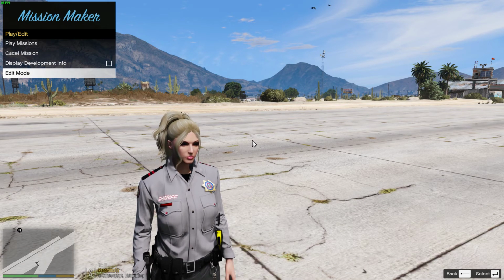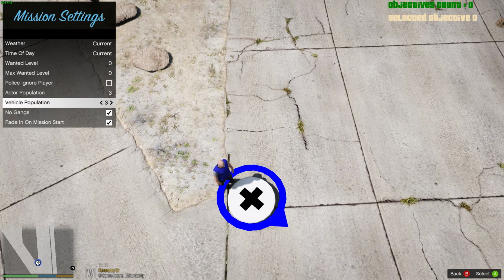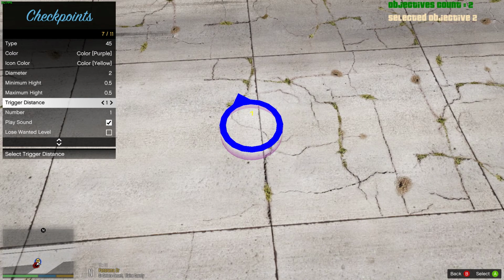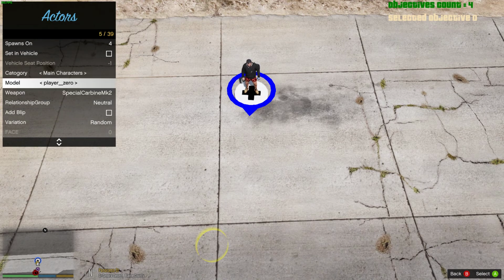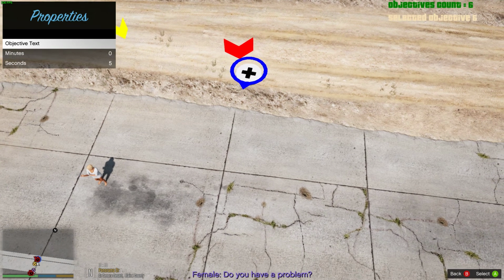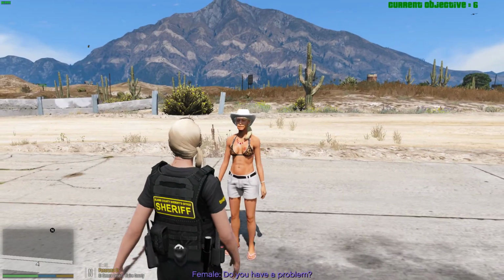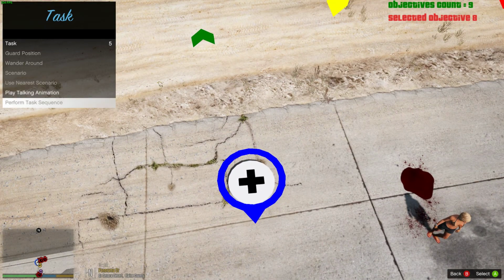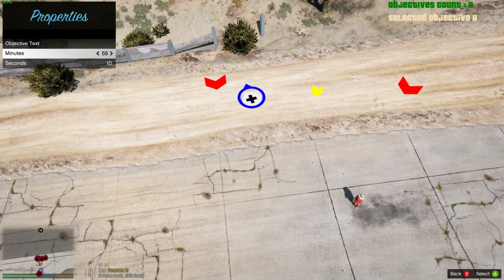MM basics and functions TUTORIAL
MM basics on how to familiarize yourself with the layout.